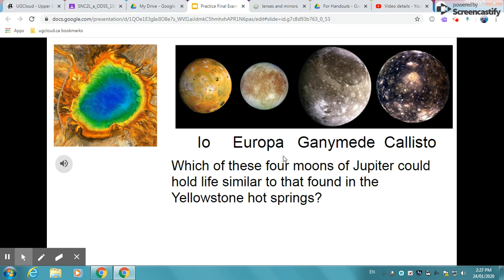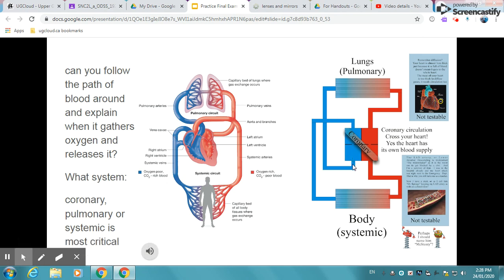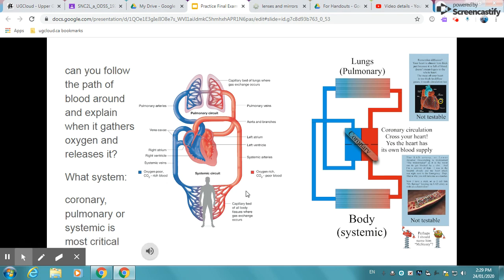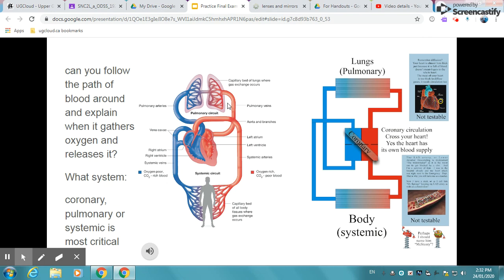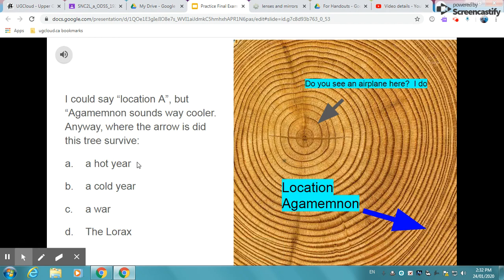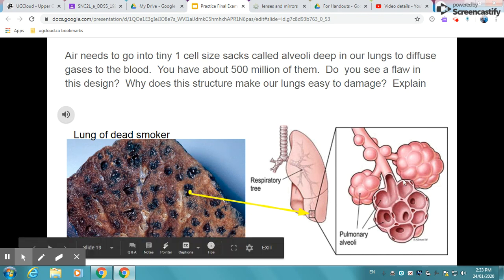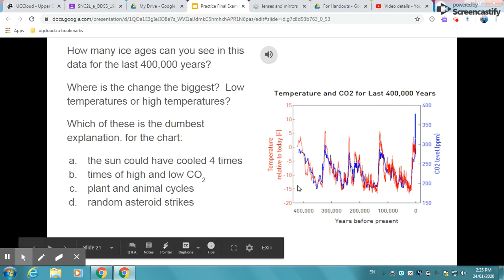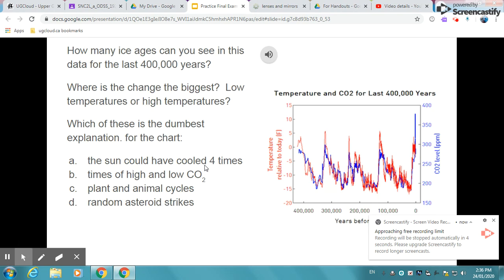Practice Final Exam part iii SNC 2L